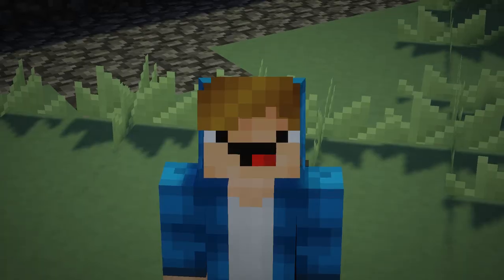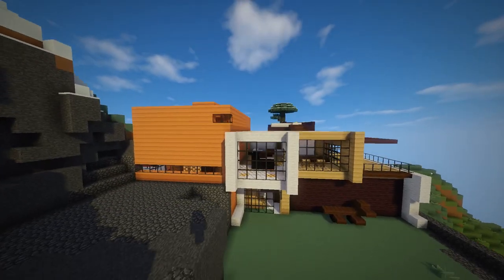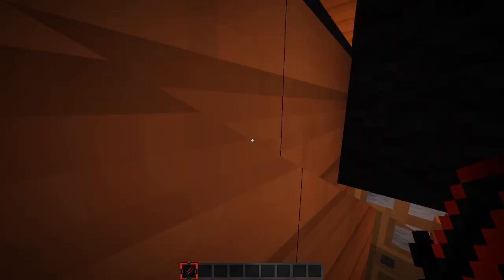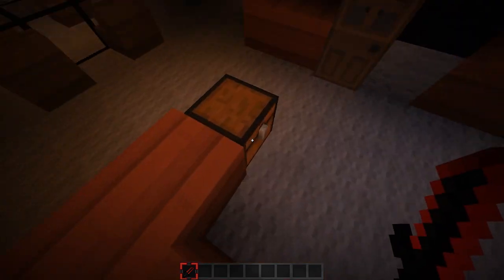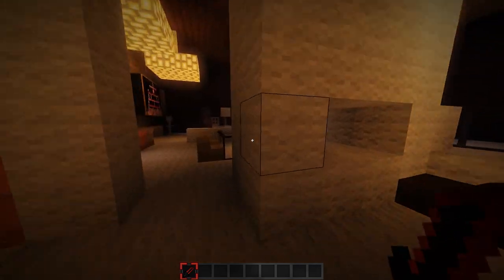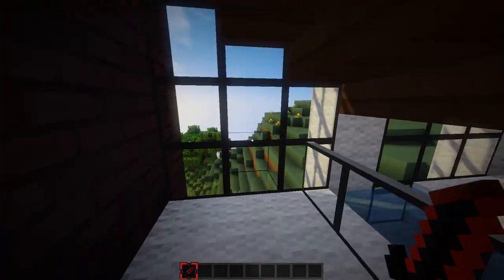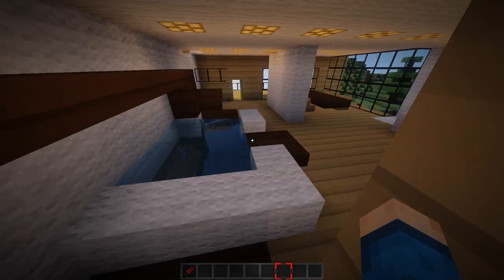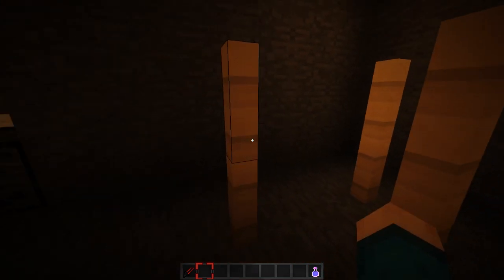LAB RATS HOUSE TOUR in Minecraft | Donald Davenport Home | Disney XD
View the best Lab Rats house tour created in Minecraft. This Donald Davenport home uses a Forge Shaders Mod to make the architecture and design elements really stand out.

Inspired by the Disney XD Channel's hit cable show starring Kelli Berglund (Bree), William Brent (Chase), Spencer  Boldman (Adam), Tyrel Jackson (Leo), and Hal Sparks (Davenport).

Any questions? Post a comment.